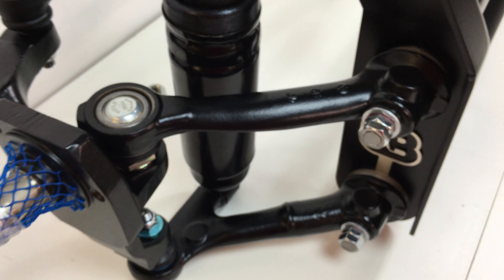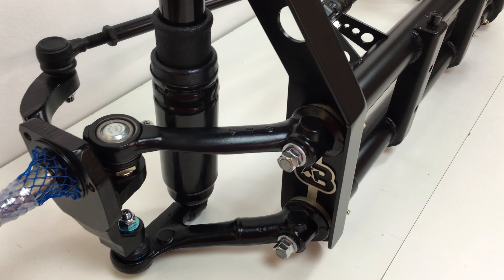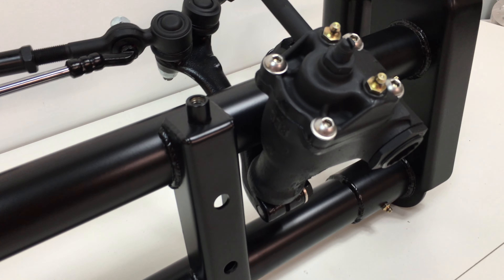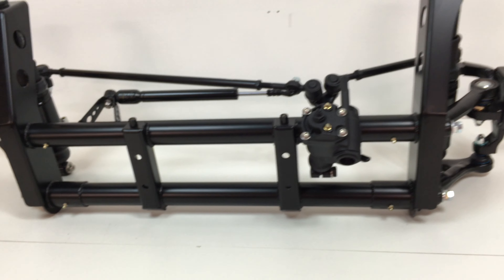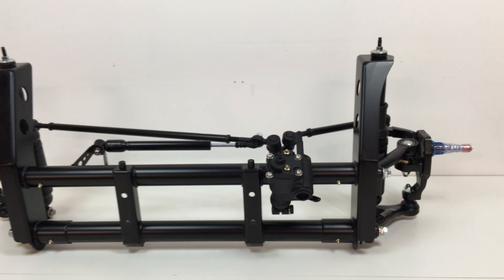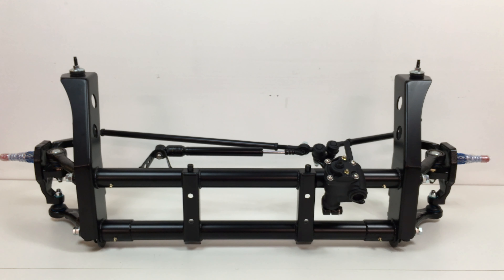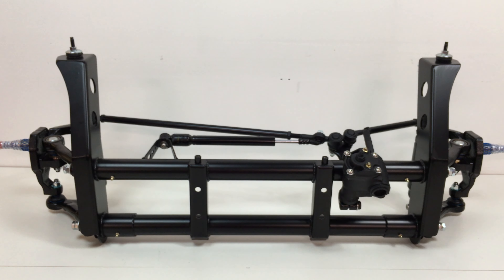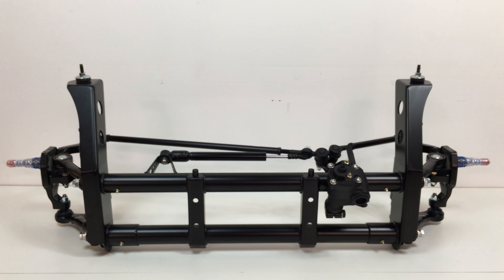Stage 2 PRObuilt Air Ride Beam from Airkewld - Ball Joint Application - Classic Volkswagen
Stage 2 PRObuilt Air Ride Beam Complete - 2203

Fits the following:

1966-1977 US Spec Type 1 Beetle-Bug-Fusca
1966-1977 US Spec Karmann Ghia
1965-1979 UK Spec Type 1 Beetle-Bug
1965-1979 Uk Spec Karmann Ghia
Mexican Beetle
Fridolin
Kit cars with ball joint suspensions

*Disc Brakes are optional

The Stage 2 PRO-Built Beam is built to order and can take up to 2 months to assemble. Please be patient as we supply you with the industries best front suspension.

This Stage 2 complete front end is spindle to spindle built on Air Ride, stock to 4" narrowed. Comes powder coated Satin Black ready to install. The beam will fit US Spec Beetles and Ghia's from 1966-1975, All Fridolins and all Type 181 Things.

The front end comes complete with the following;
New Ultimate Air Ride Beam
New Through Rods
New Tie rods
New Shocks
New Drop Spindles
New Steering Dampener
New Hardware
New Zerks
German Tie rod Ends
Lowered Ball Joints
TRW Steering Box
ReConditioned Pitman Arm/Clamp
ReConditioned Control Arms
ReConditioned Steering Knuckles
New eccentrics.

The front end will be coated apart and assembled to keep the clean looks with new hardware. It will be adjusted to the highest setting so that you can lower it to your liking. The front end will be greased and alignment will be set in rough application so that it can be shipped on a pallet. Shipping will be calculated separate. No Core is needed. Brakes shown in photo are not included but can be for an additional cost.

Beam and air ride
October 24, 2014
Reviewer: Tim Amick from Greensboro, NC United States

All items I received, front beam, air management kit and disk brake assembly, were absolutely of the highest quality and workmanship! The Airkewld guys did a great job on complete assembly. Pete has been very informative and easy to work with. I will definitely be purchasing more products as I get further into my build!